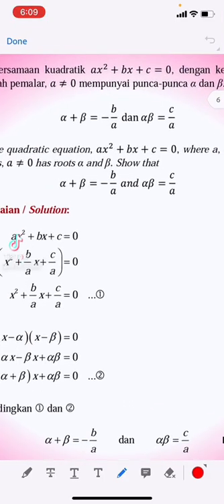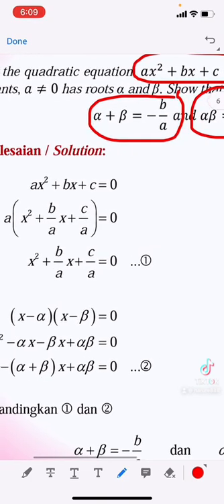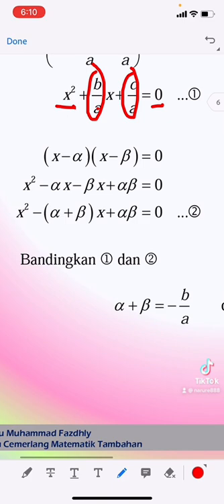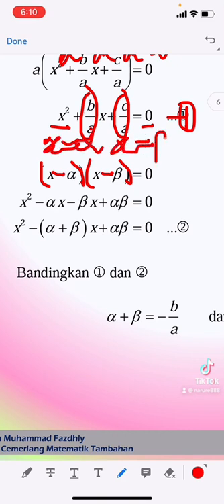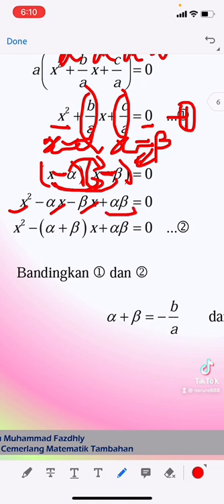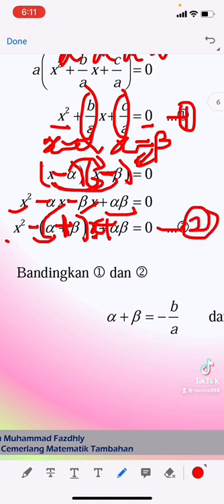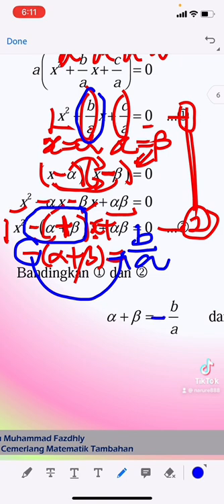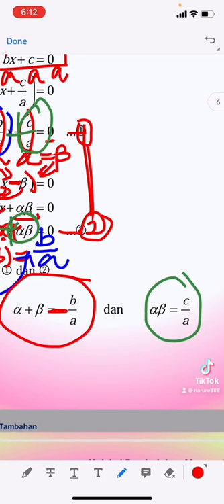10 March 2022